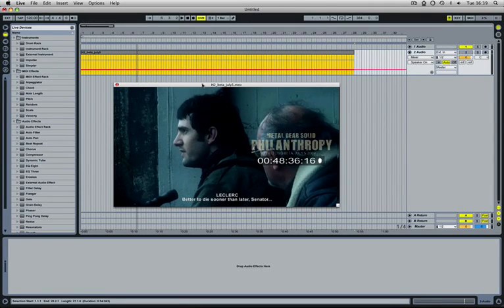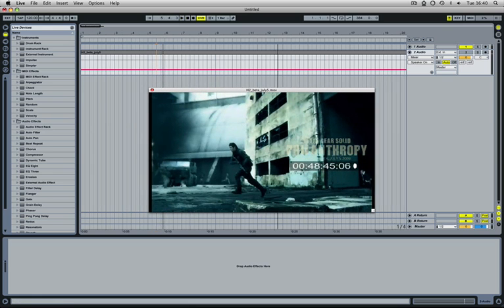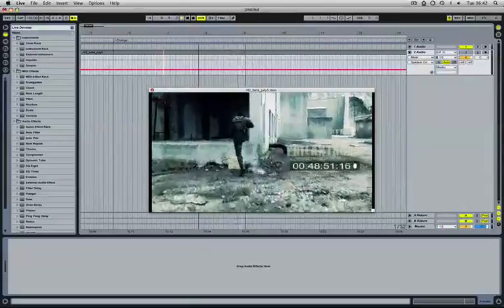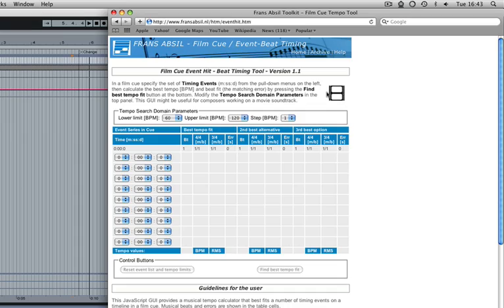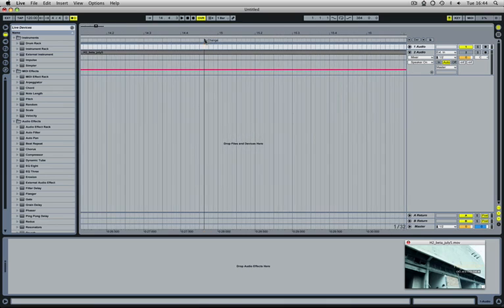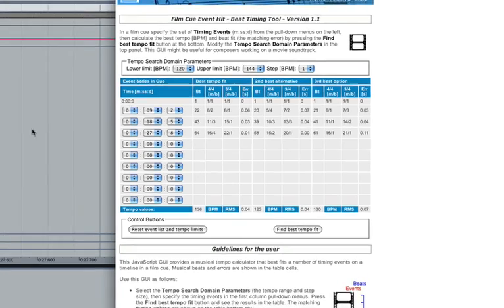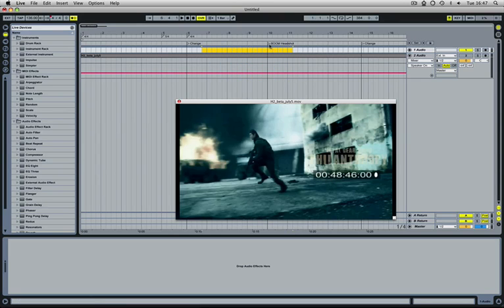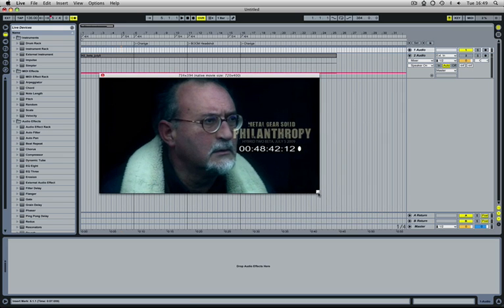Sync To Picture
A Quick demonstration of how I sync music to picture in Ableton Live 7.

I apologize for the poor audio quality from my mic, I will try to re-make this video at another point with my studio mic.